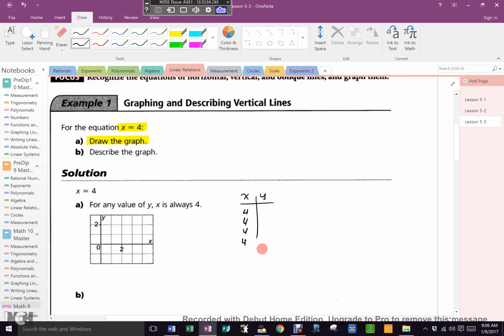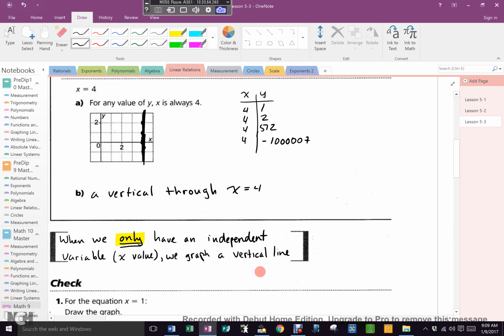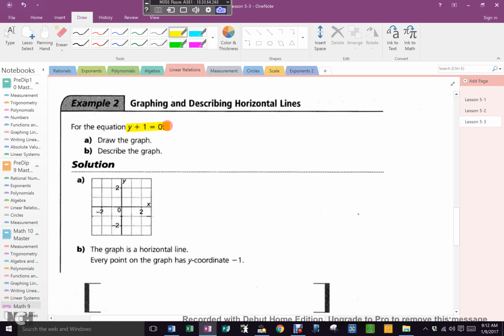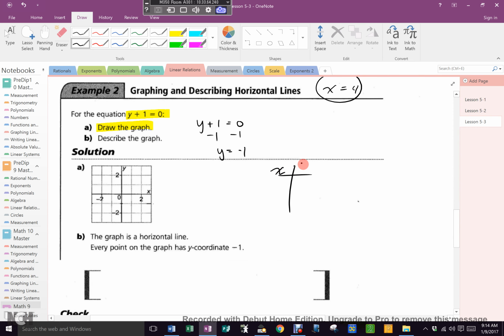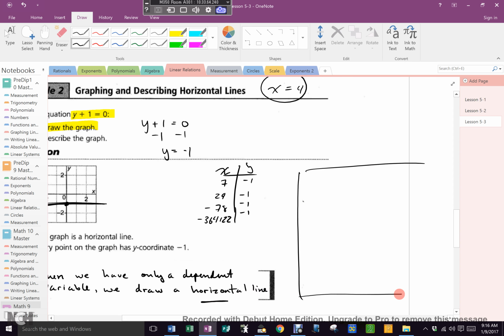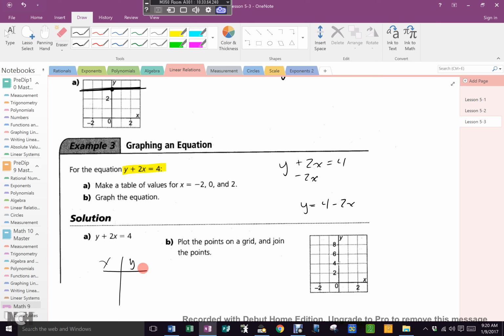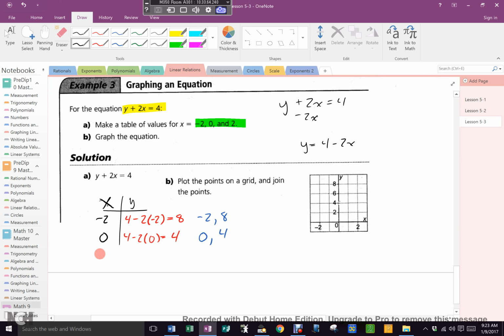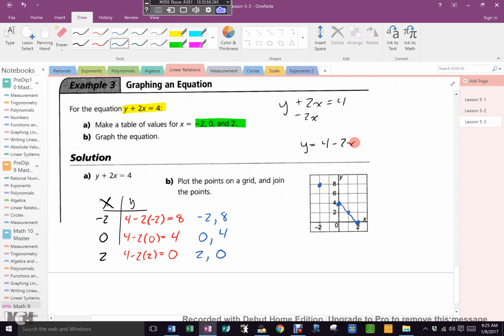Jan 9 Block A Graphing